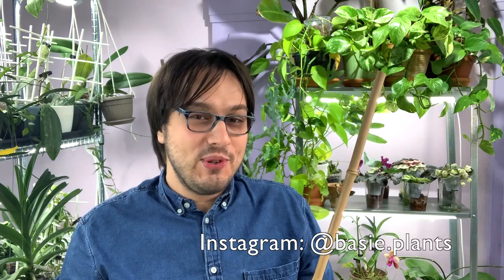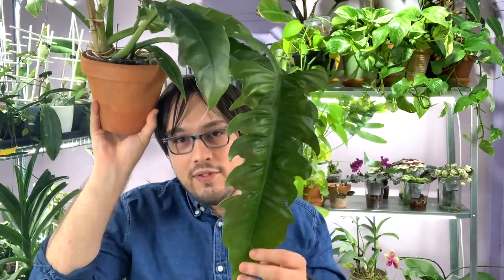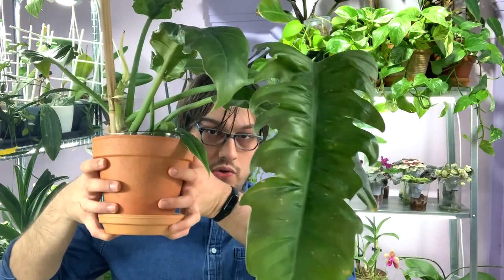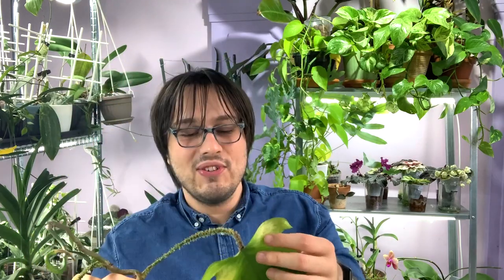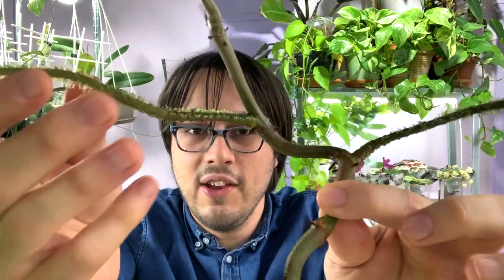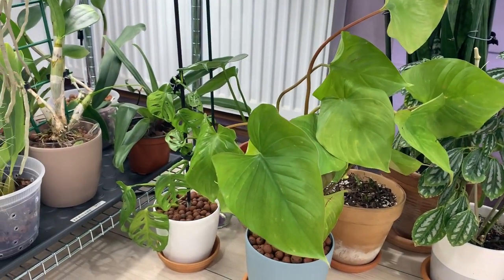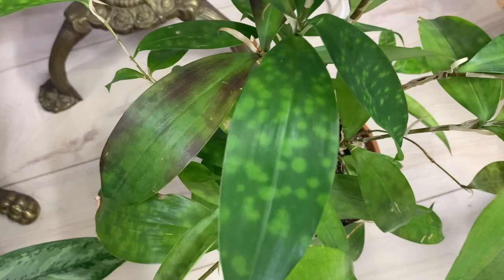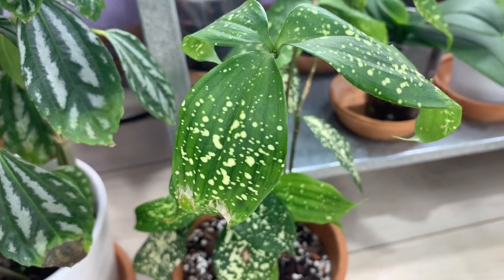TINY PLANT HAUL | Aroids & Dracaenas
Hello plant friends! First of all, I'd like to thank all of you that are watching. I hope you are enjoying these videos and that you're having fun watching them. Perhaps even learning something new? I don't know, maybe that's a stretch. Feel free to always suggest something you'd like to watch, I appreciate it a lot. I wanted to celebrate this special occasion by sharing my new plants with you. As you will see, they are not picture-perfect plants, but I am still very happy I got them. I hope you enjoy watching this video!

Do you want to get in touch with me? :)